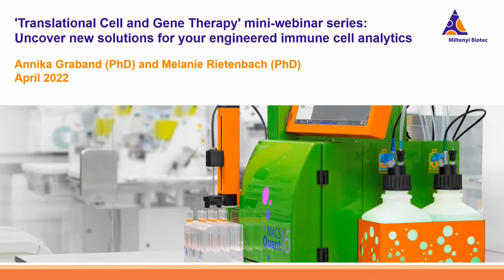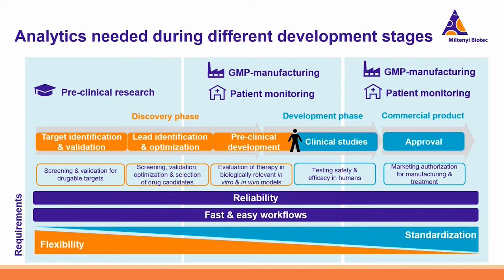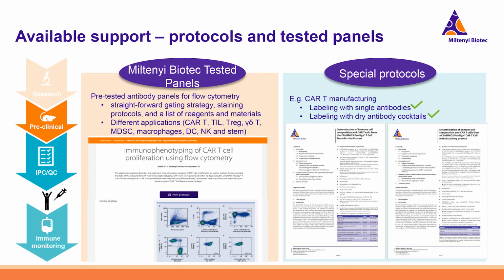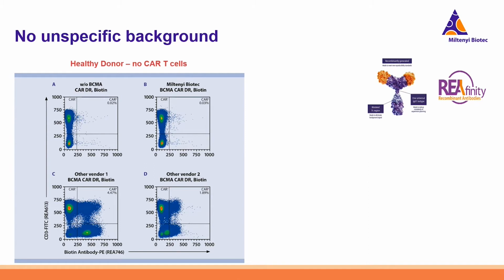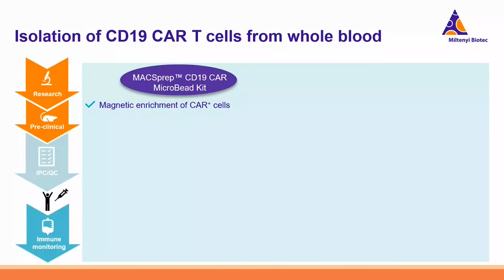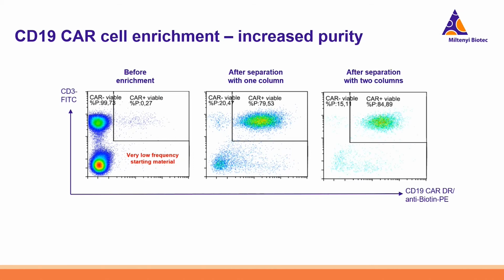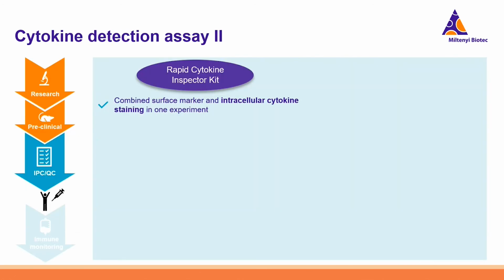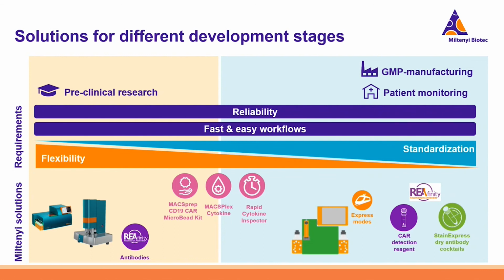New solutions for your engineered immune cell analytics [WEBINAR]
Accurate and standardized analysis of engineered immune cells is an essential component of development and manufacturing workflows. This video covers Miltenyi Biotec solutions designed to streamline these processes, easing every step from target identification to product monitoring.